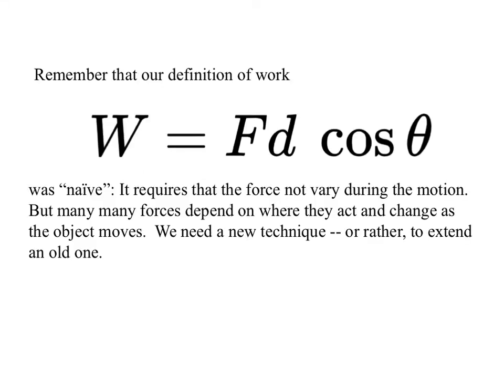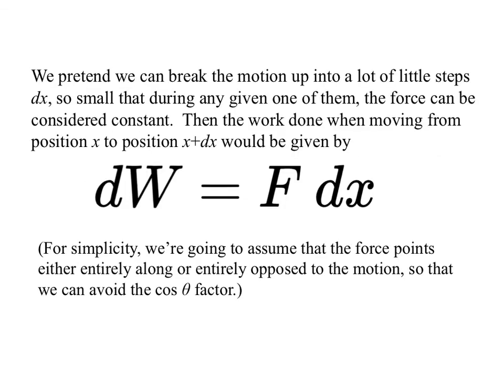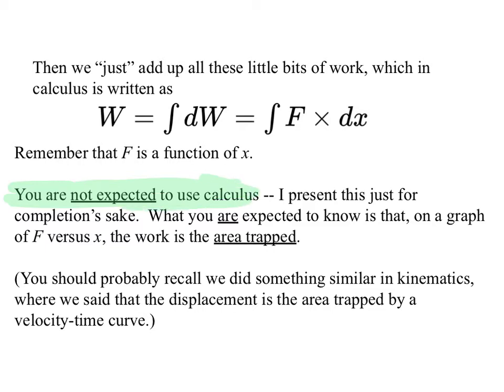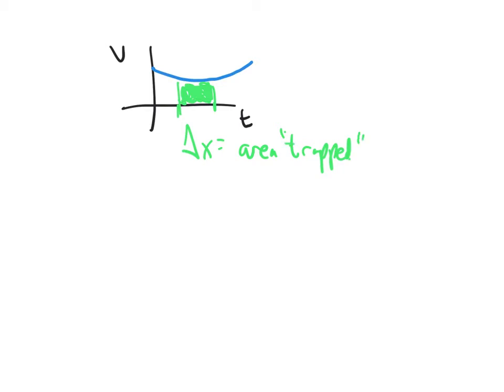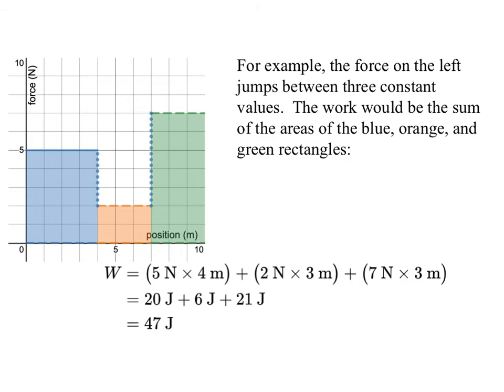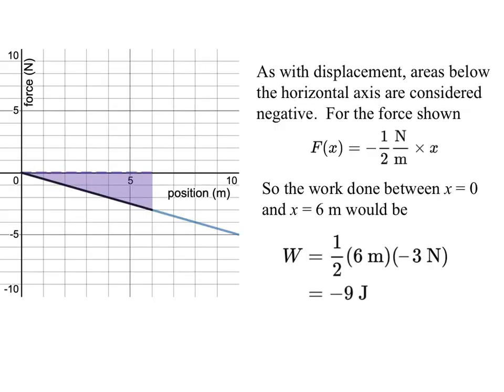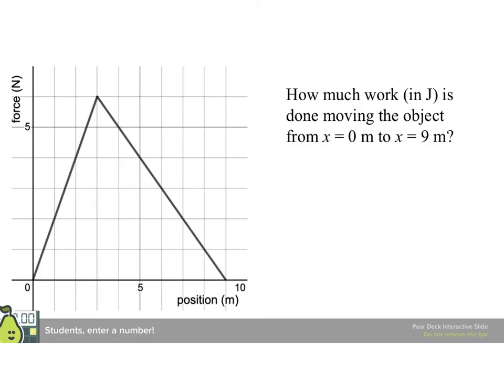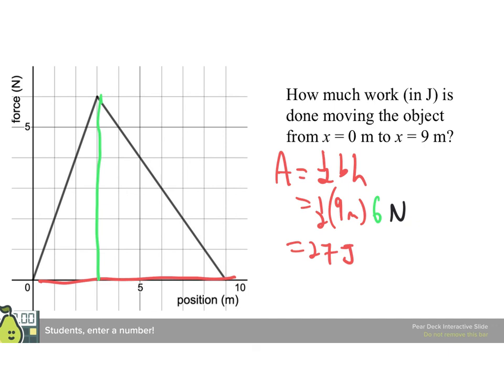AP1 N04A04 Work by a varying force